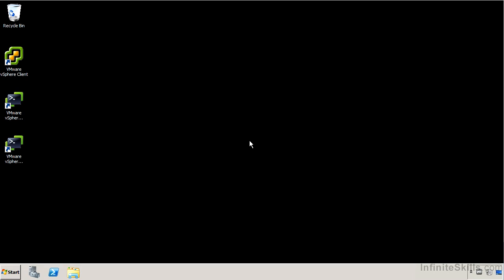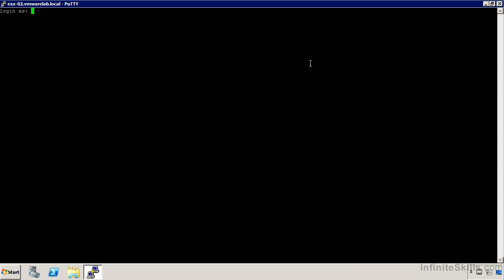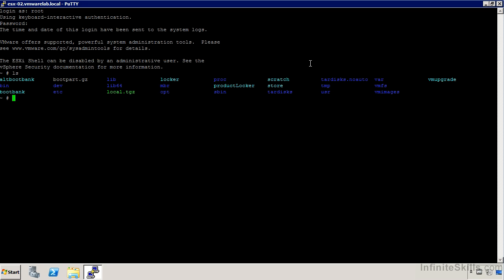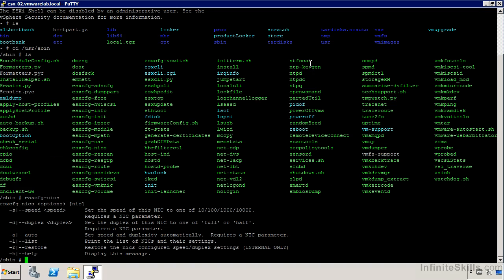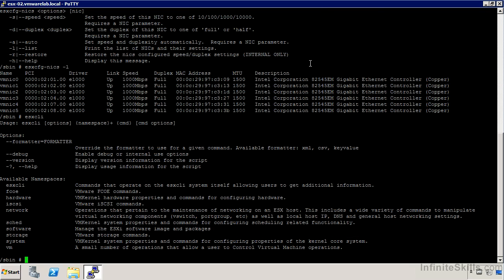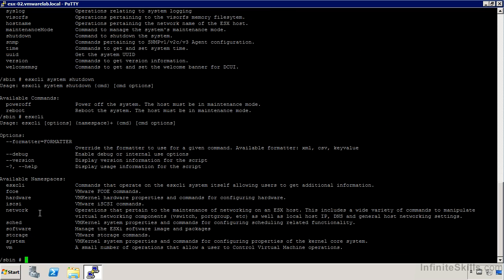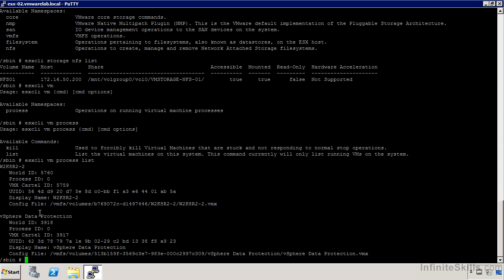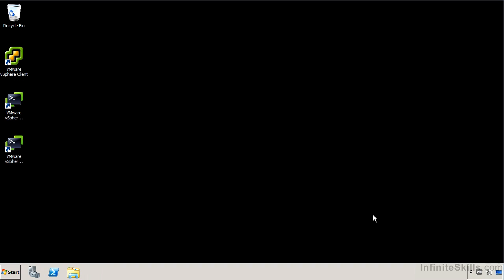VMware ESXi & vSphere 5.1 Admininstration Training : ESXi Shell Commands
ESXi Shell Commands

VMware ESXi & vSphere 5.1 Admininstration Training Videos

A Practical VMware Training Course That Teaches Real World Skills

In this project-based VMware ESXi & vSphere 5.1 Admin video tutorial series, you'll quickly have relevant skills for real-world applications.

Follow along with our expert instructor in this training course to get:
 + Concise, informative and broadcast-quality Learning VMware ESXi & vSphere training videos delivered to your desktop
 + A quick grasp of even the most complex Learning VMware ESXi & vSphere subjects because they're broken into simple, easy to follow tutorial videos

Practical working files further enhance the learning process and provide a degree of retention that is unmatched by any other form of Learning VMware ESXi & vSphere tutorial, online or offline... so you'll know the exact steps for your own projects.

SKU: 01795 | Duration: 6.5 hours - 53 tutorial videos
Date Released: 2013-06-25 | Instructor: Glen Martin

 01. Installation And Initial Configuration
 0101 Introduction to VMWare vSphere Administration
 0102 About The Author
 0103 Virtualization Overview - Part 1
 0104 Virtualization Overview - Part 2
 0105 Virtualization Overview - Part 3
 0106 Installing ESXi
 0107 Configuring ESXi With DCUI Interface
 0108 ESXi Shell Commands
 02.  Working With the vSphere Client
 0201 Installing vSphere Client
 0202 Managing Hosts With vSphere Client - Part 1
 0203 Managing Hosts With vSphere Client - Part 2
 03.  Networking
 0301 Introduction To Networking
 0302 Adding Port Groups And VMKernel Ports
 0303 Network Traffic Shaping And Load Balancing
 04.  Storage
 0401 VMFS File System
 0402 Configuring iSCSI
 0403 Storage Path Selection
 0404 NFS Datastores
 05.  Virtual Machines
 0501 Creating Virtual Machines: Windows 2008 R2 X64
 0502 Installing VMware Tools
 0503 Virtual Machine Settings
 0504 Virtual Machine Snapshots
 0505 Virtual Machine Settings For Performance
 0506 Optimizing Performance With Paravirtual Devices
 06.  vCenter
 0601 vCenter Install
 0602 Adding Host To vCenter
 0603 vCenter Server Settings
 0604 Roles And Permissions
 0605 Configuring Alarms
 0606 Scheduled Tasks
 0607 Events And Logs
 0608 Deploying Virtual Machines From Templates
 07.  vSphere Web Client
 0701 Installing vSphere Web Client
 0702 Using vSphere Web Client
 08.  Performance
 0801 Performance Graphs
 0802 Using ESXTOP
 0803 Resource Reservations And Limits
 0804 Resource Pools
 09.  vMotion
 0901 Storage vMotion
 0902 vMotion
 10.  Distributed Resource Scheduler (DRS)
 1001 Creating A DRS Cluster
 1002 Configure DRS Cluster
 1003 DRS Recommendations
 11.  High Availability (HA)
 1101 Configuring HA
 1102 HA Failover
 12.  vCenter Update Manager (VUM)
 1201 Installing VUM
 1202 Configuring VUM
 1203 VUM Baselines, Scanning, And Remediation
 1204 Updating Virtual Machine Hardware And Tools  Using VUM
 13.  vSphere Data Protection (VDP)
 1301 vSphere Data Protection Install And Initial  Config
 1302 vSphere Data Protection Backup And Restore
 1303 vSphere Data Protection File Level Restore
 14.  Conclusion
 1401 Conclusion

Credits to Infinite Skills